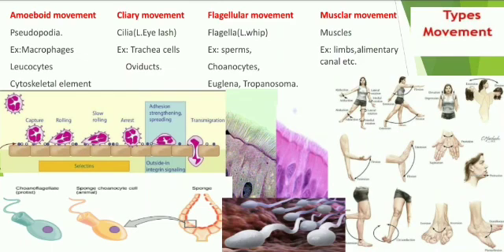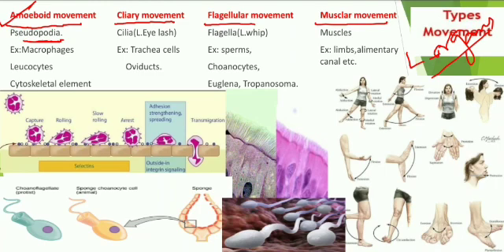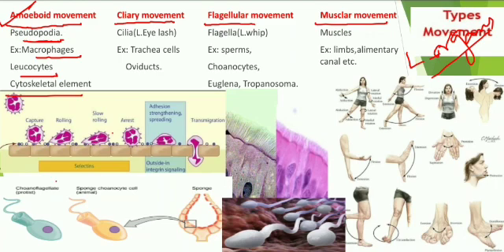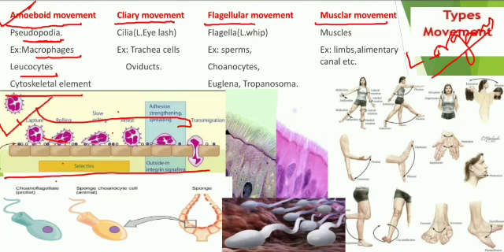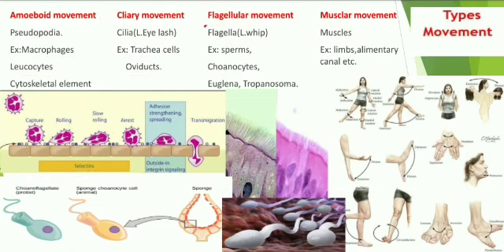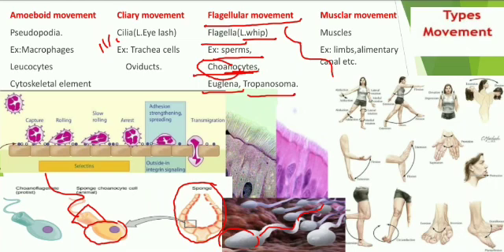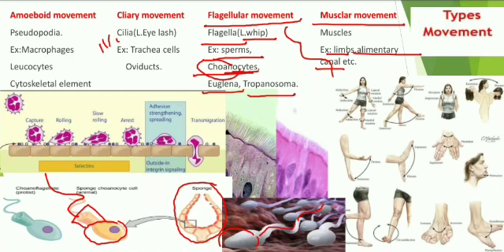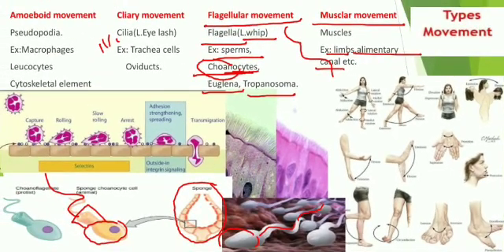ZOOLOGY : Types of Movement (Locomotion and Movement)